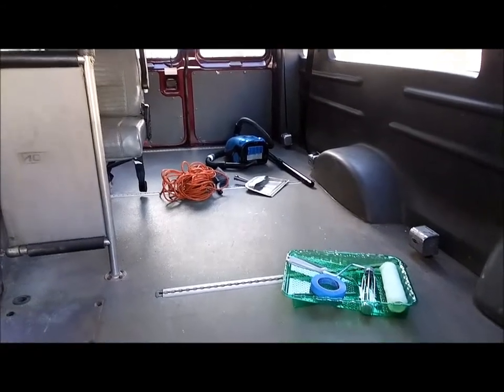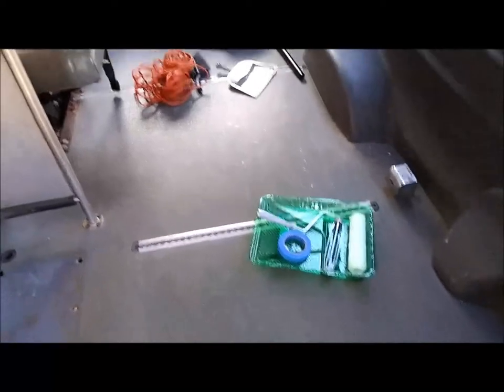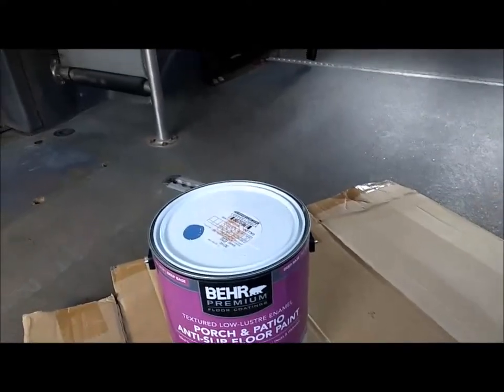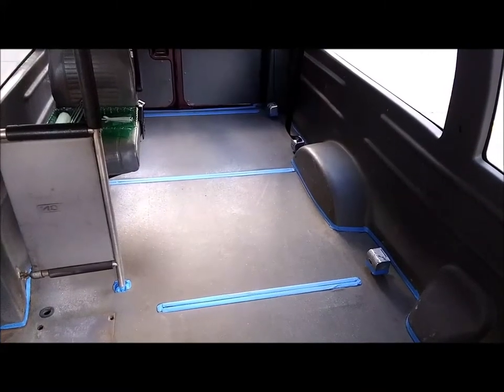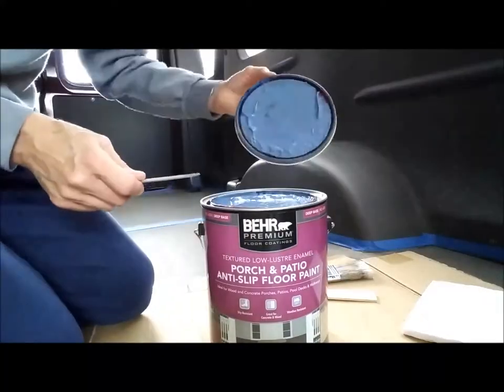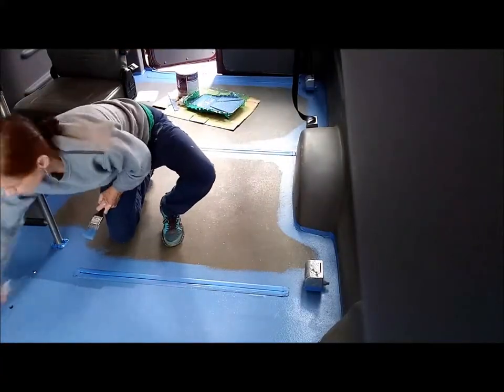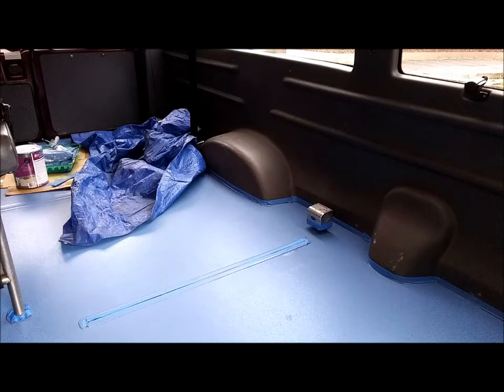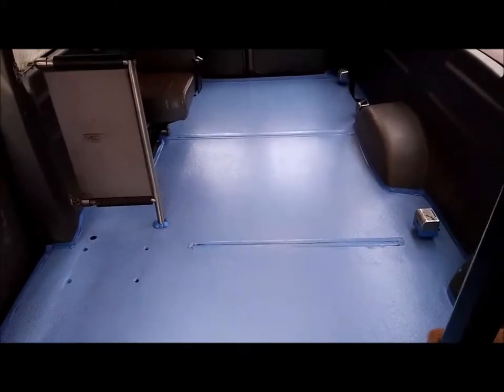Painting the Van Floor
Behind the scenes and van life! See what happens when I paint the floor of the music touring van // More van videos and info below

*** Sample Cosby's new album, "The Secret that the Forest Gave Me" ***
Winner, Outstanding Original Folk Album, Dorn Arts Awards, 2021

About the Artist:
Cosby Gibson is an award-winning songwriter who lives near the Adirondack Mountains. She writes unique, original acoustic and folk-style songs for guitar, dulcimer, and violin. Her videos showcase her songs as well as independent lifestyle and healthy living. Her new album, "The Secret that the Forest Gave Me," a winner at the Dorn Space Arts Awards for Best Folk Album, 2021, is available Be sure to subscribe to Cosby's YouTube channel to see all the videos that she creates for her listeners. Thank you very much, and hope you have a great day.